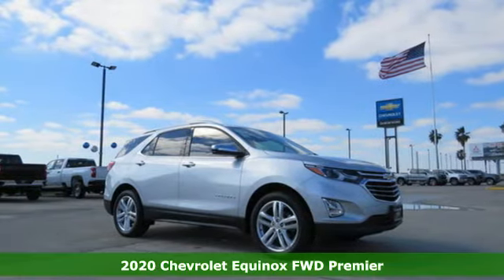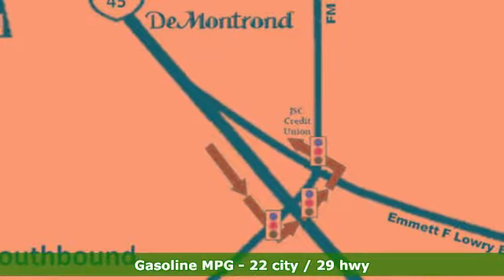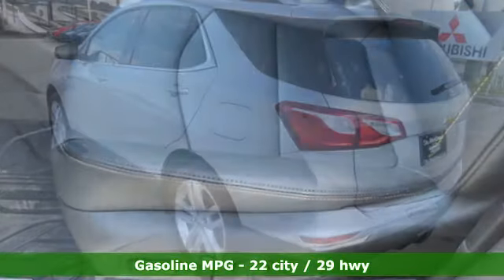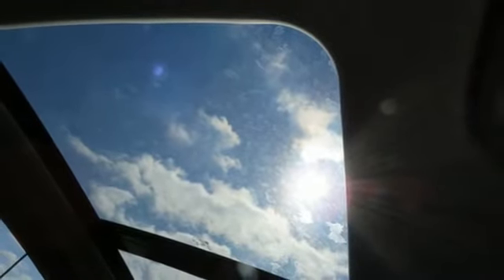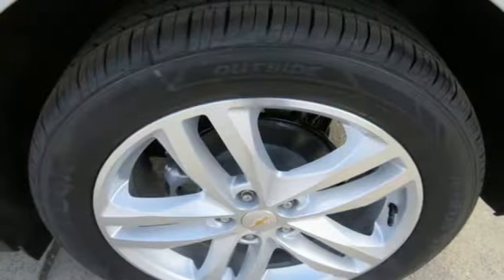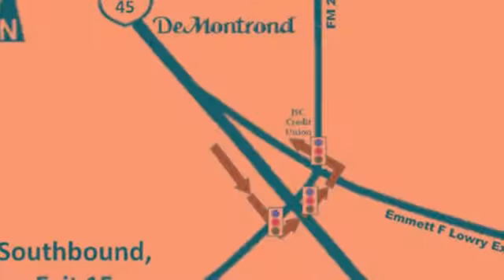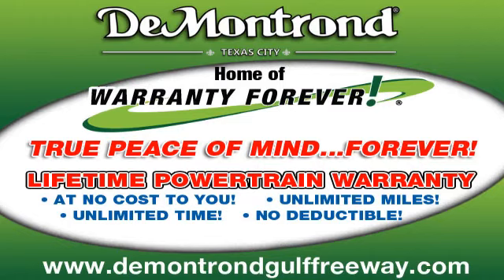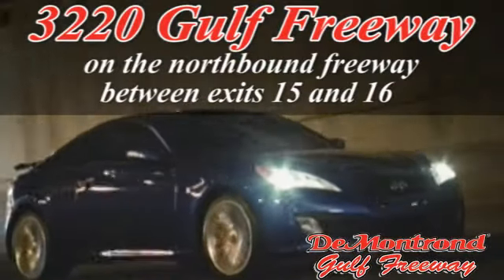New 2020 Chevrolet Equinox Texas City TX Houston, TX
Year: 2020
Make: Chevrolet
Model: Equinox
Trim: FWD 4dr Premier w/2LZ
Engine: 122 L 4 Cyl. Cyl.
Transmission: M3D ELECTRONIC 9-SPEED AUTO
Color: SILVER ICE METALLIC
Interior: JET BLACK
Stock #: C31068
VIN: 3GNAXPEX5LS619325

Address:
3220 Gulf Freeway (I-45)